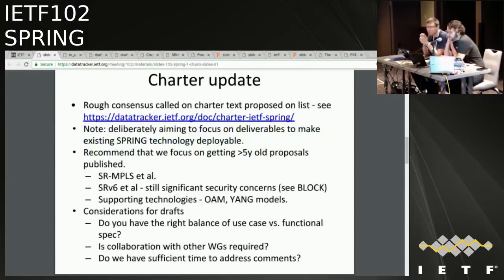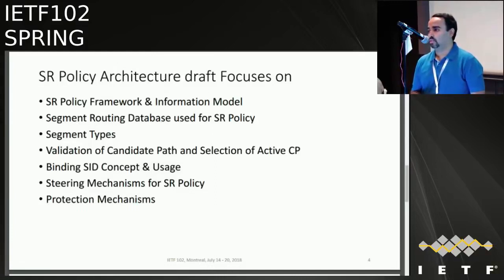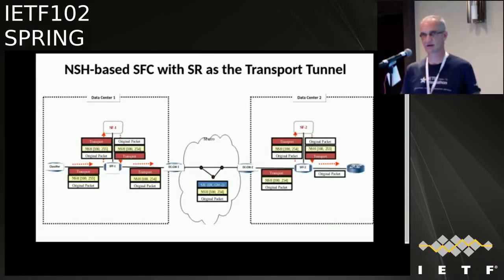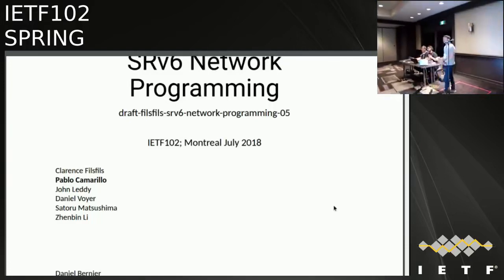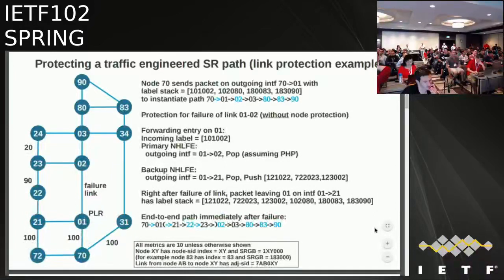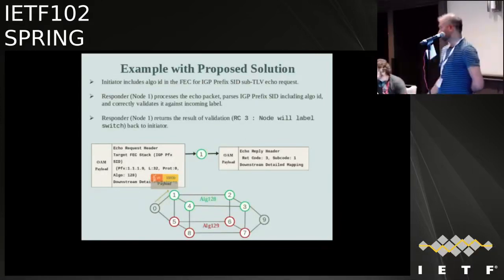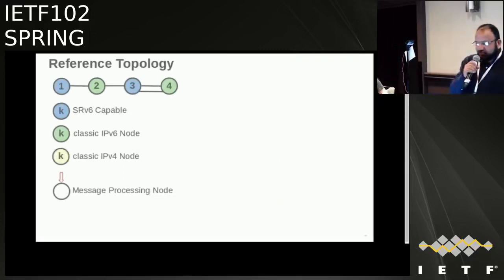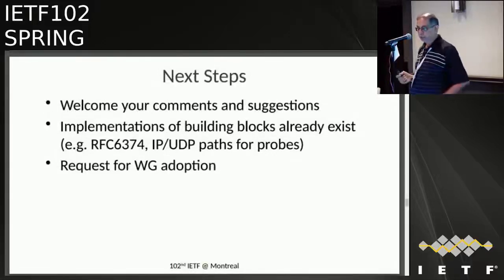SPRING 20180716 1330